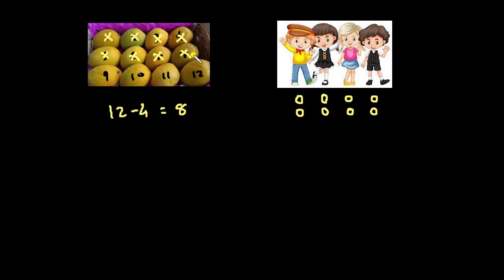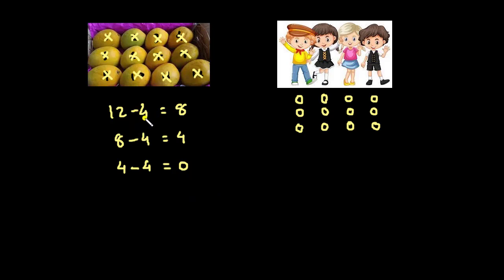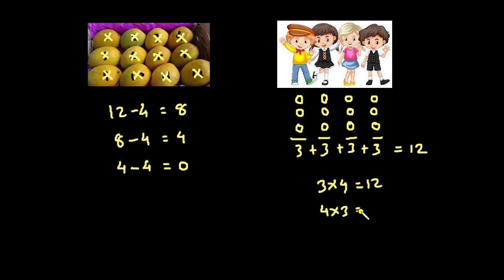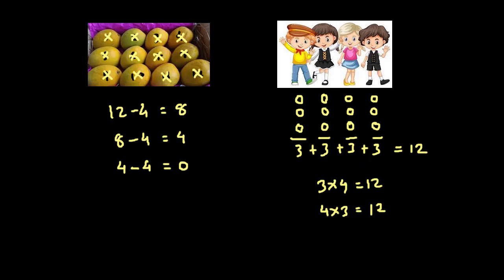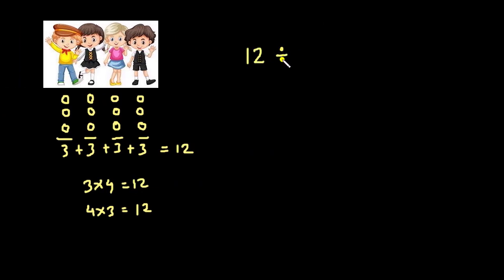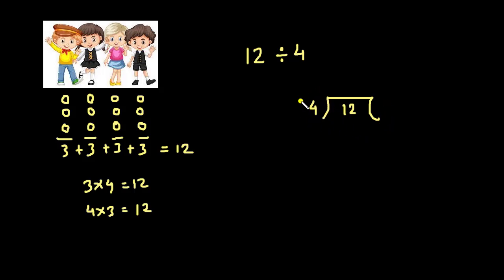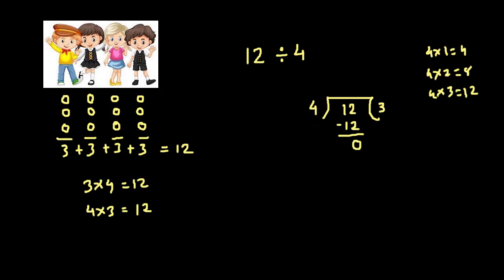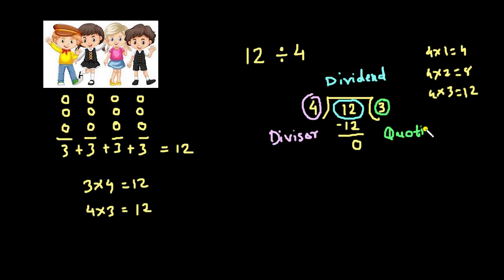Let us know about Division | Chapter 4 Video 1 | NIOS (OBE) Level A | Mathematics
NIOS open basic Education videos
Division
how to do Division